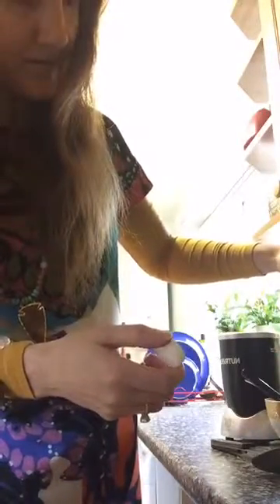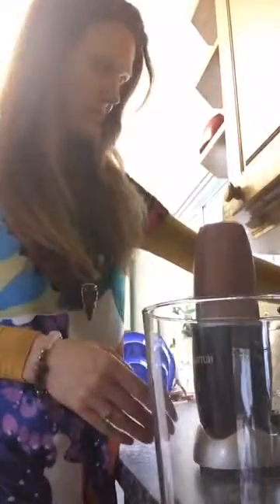Raw Smoothie Time Strawberries, Blueberries, Pomegranate and Cacao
Wonderful smoothie to start your day.